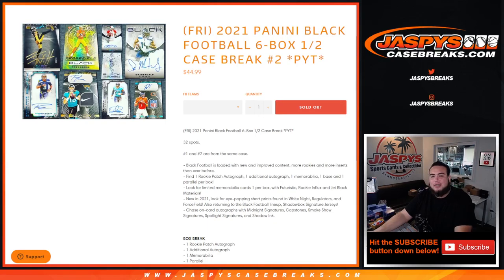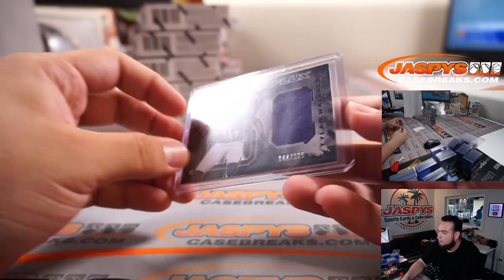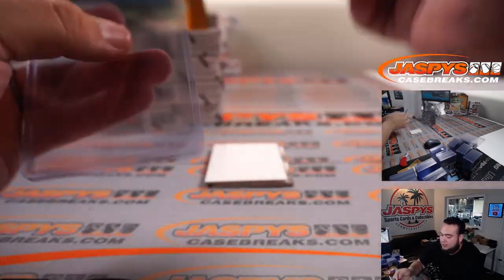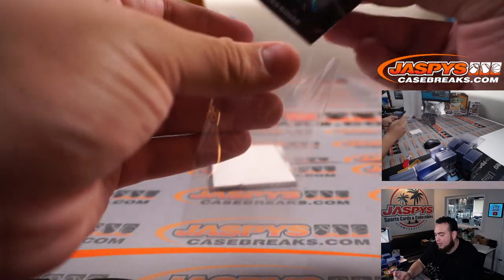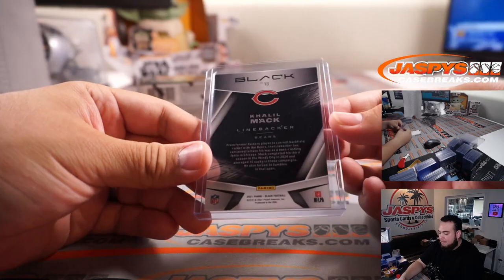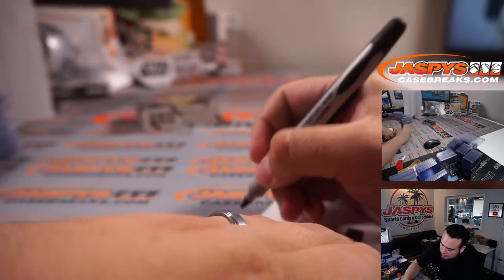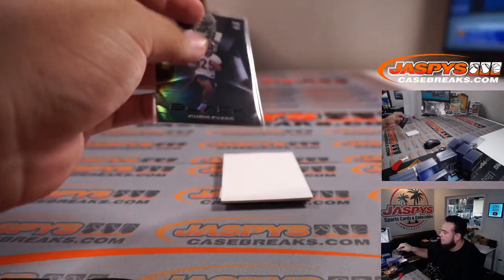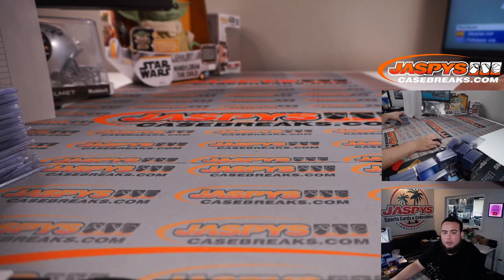Fri. 9/3/21 - 2021 Panini Black Football 6-Box 1/2 Case Break #2 *PYT*